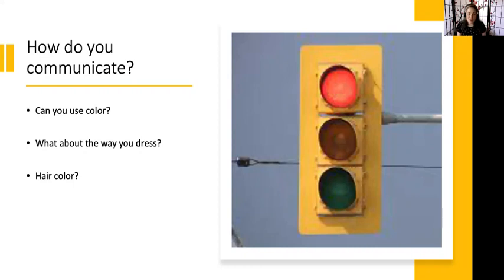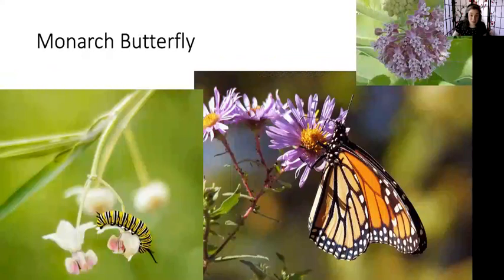Communication with Color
Why are some animals bright red or shiny blue? What does that color tell other animals? We will learn about how color is used to help animals send messages to one another. The message could be “don’t eat me, I’m poisonous”. We’ll learn about insects, spiders, frogs, cephalopods and other animals that use color to communicate. Is it different if the color moves or changes?

Don’t miss this exciting animal program presented by Dr. Beth Davis-Berg, Professor of Biology at Columbia College Chicago and get answers to so many intriguing animal facts that will amaze and surprise you.